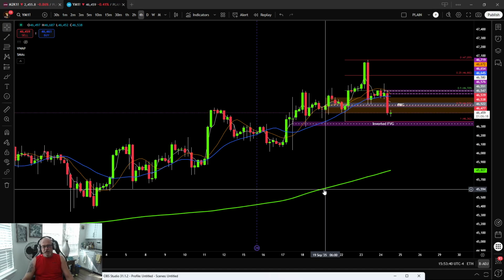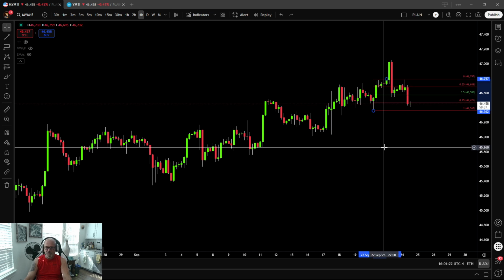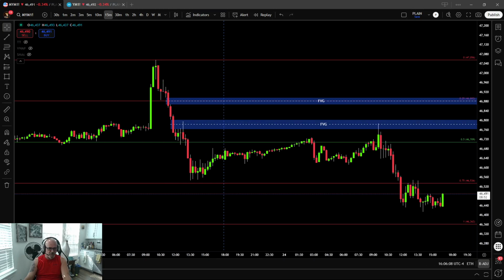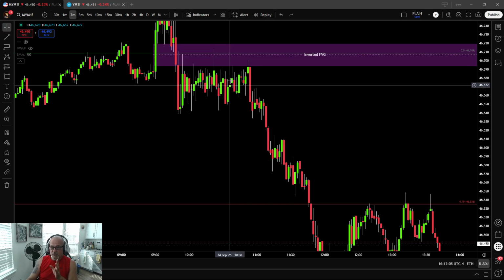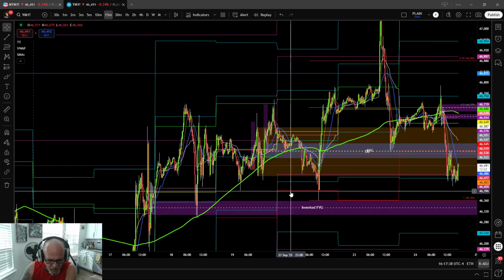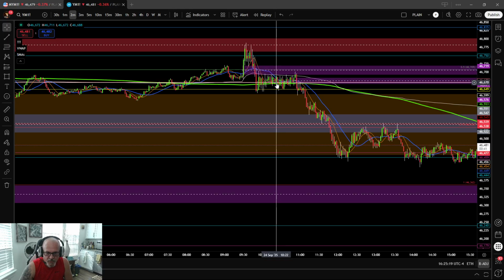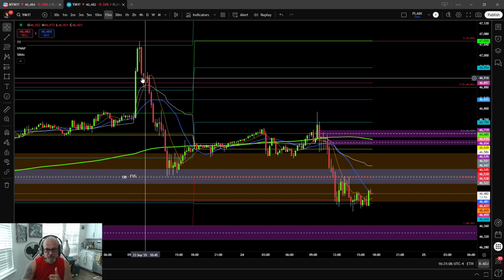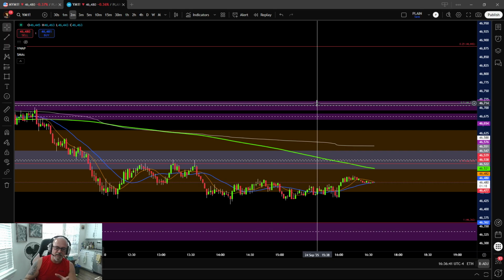Day Trading DRT levels, what are they?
In this video I go over what DRT is and how I use it in my trading.  Enjoy the journey!